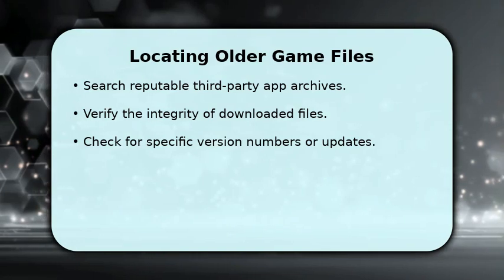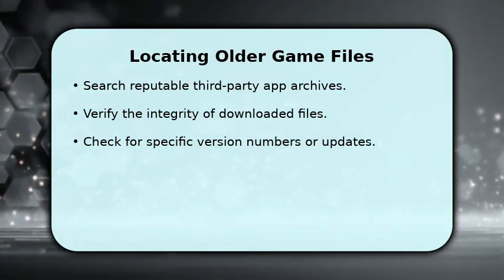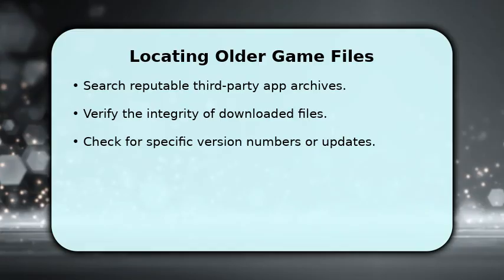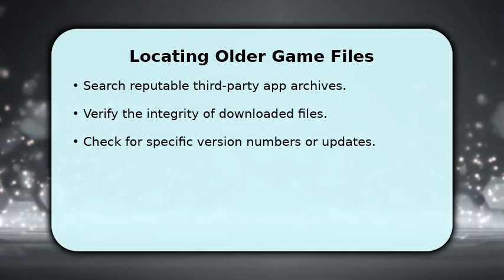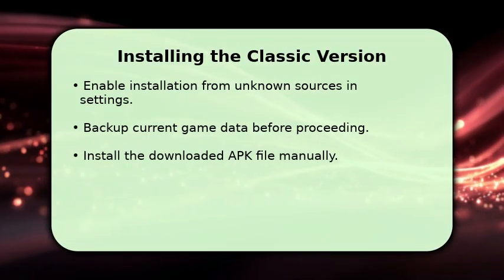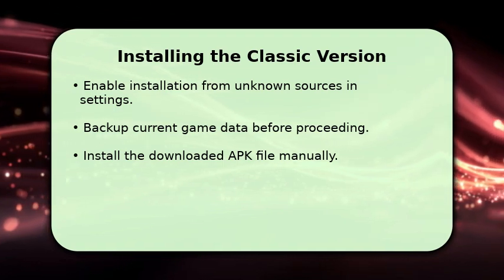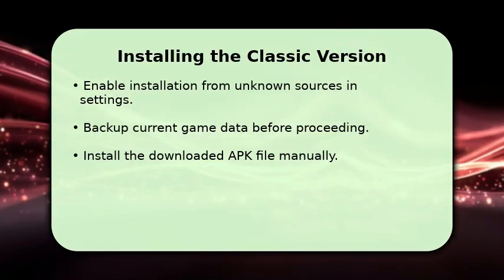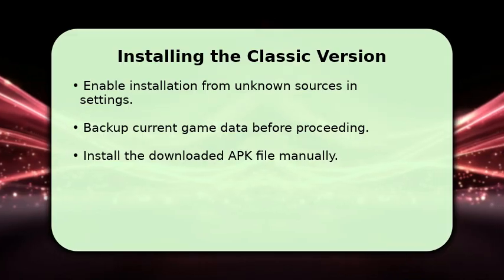How To Play Subway Surfers Old Version (Full Guide)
▸ (v) Are you looking for a nostalgic gaming experience? Look no further! In this video, we'll take you through a step-by-step guide on how to play the old version of Subway Surfers. From installing and setting up the game to mastering its classic features, we've got you covered. Whether you're a seasoned gamer or just starting out, this full guide will help you navigate the world of Subway Surfers like a pro.

subway surfers old version, how to play subway surfers, classic subway surfers gameplay, subway surfers tutorial, old subway surfers game, subway surfers guide, subway surfers walkthrough, subway surfers tips and tricks, subway surfers nostalgic gaming